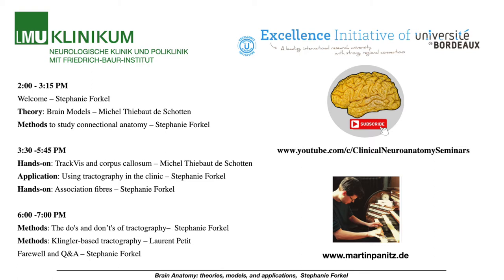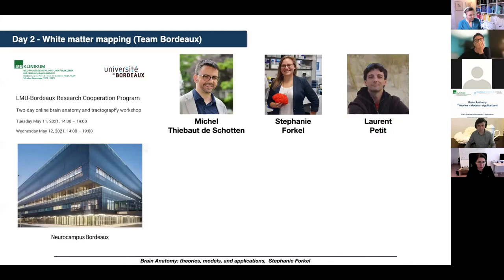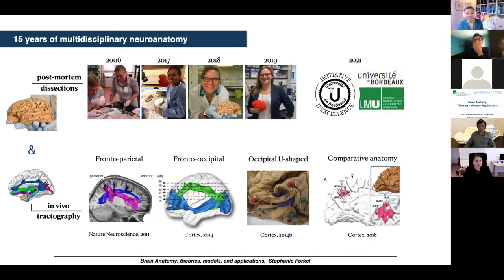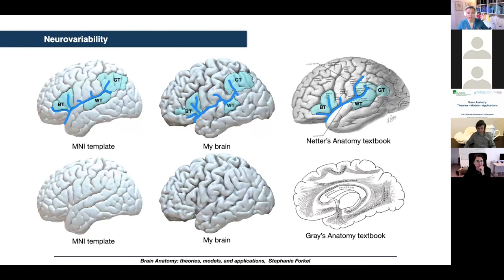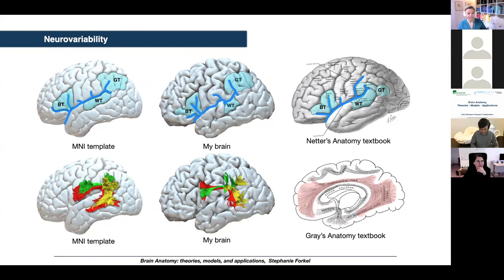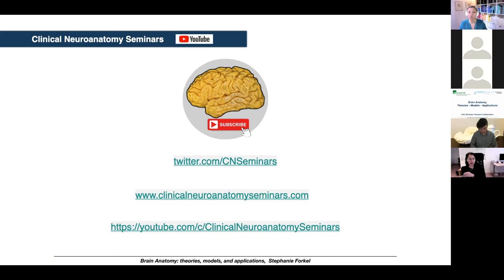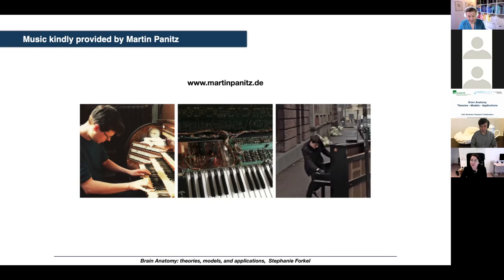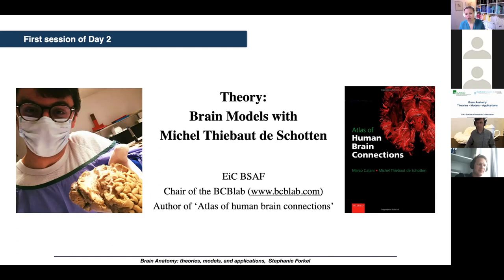1 Welcome to the Brain Anatomy Workshop – Stephanie Forkel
Brain Anatomy Workshop 2021

Full course programme:
Day 1 was not recorded and will not be available OnDemand. Day 2 was all about connectional anatomy and disconnection syndromes. This playlist has every talk from the day for a reply - a total of 5h of brain extravaganza. The sessions were recorded in the following order but each lecture can be watched independently

1. Welcome – Stephanie Forkel
2. Theory: Brain Models – Michel Thiebaut de Schotten
3. Methods to study connectional anatomy – Stephanie Forkel
4. Hands-on I: In vivo virtual dissections with tractography – Michel Thiebaut de Schotten
5. Application: Using tractography in the clinic – Stephanie Forkel
6. Hands-on II: In vivo virtual dissections with tractography – Stephanie Forkel
7. Methods: The do's and don’t's of tractography – Stephanie Forkel
8. Methods: Klingler-based tractography – Laurent Petit
9. Farewell and Q&A – Stephanie Forkel

CHAPTERS
0:00:00 - Intro
0:00:53 - Team Munich
0:01:12 - Team Bordeaux
0:01:32 - The Idea
0:02:38 - Textbook illusion
0:03:08 - Neurovariability
0:04:35 - Exploring the brain with neuroimaging
0:04:47 - CNSeminar channel
0:05:36 - Music by Martin Panitz
0:06:00 - Michel Thiebaut de Schotten and the 'Atlas of Human Brain Connections'